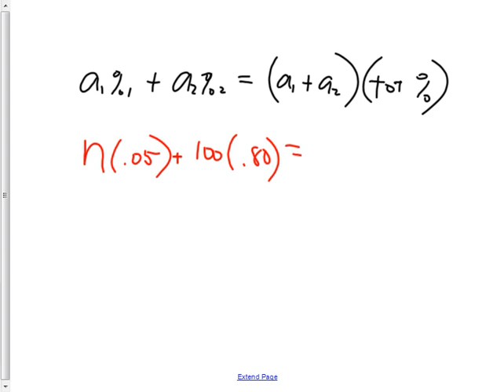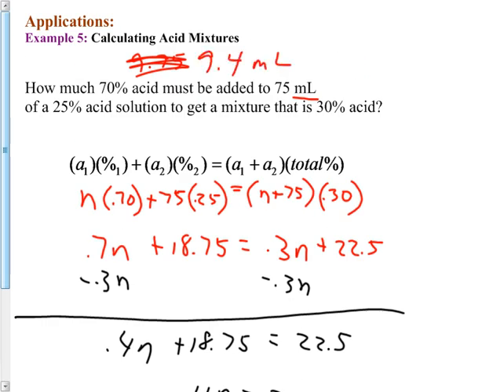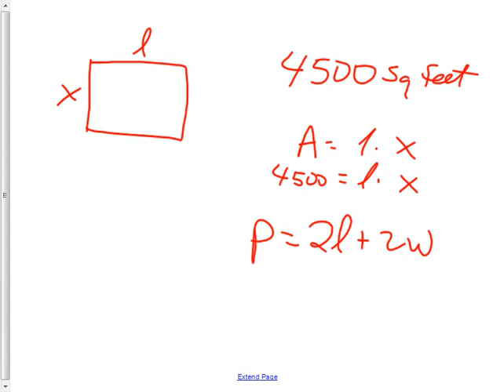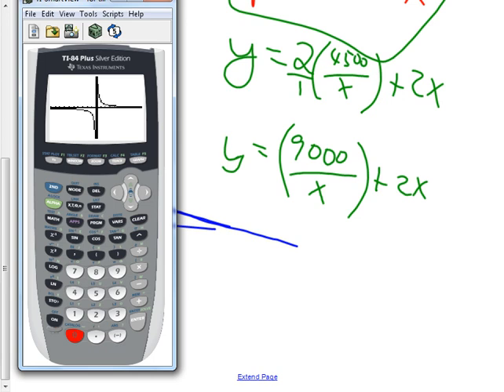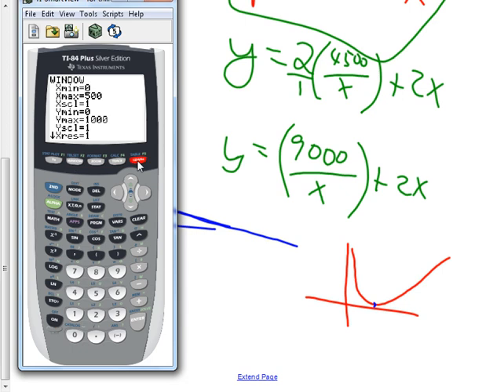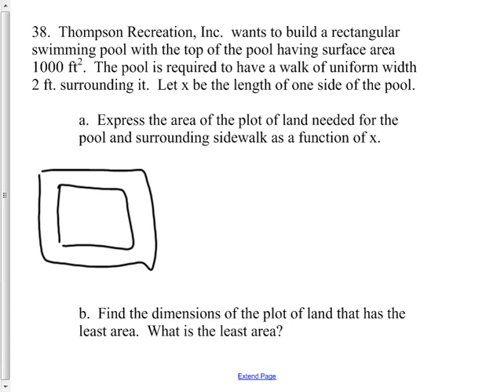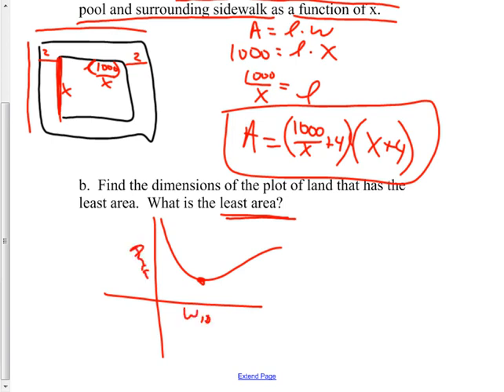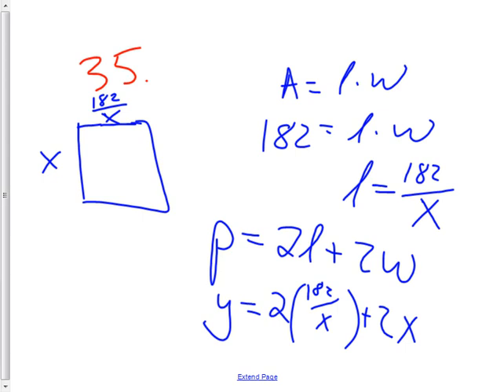2 7 application problems minimizing perimeter and mixtures